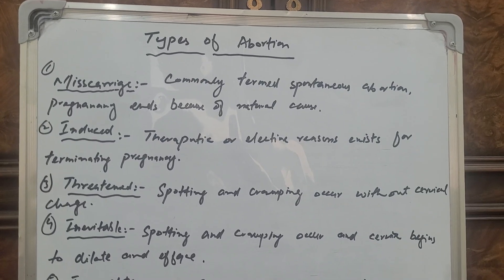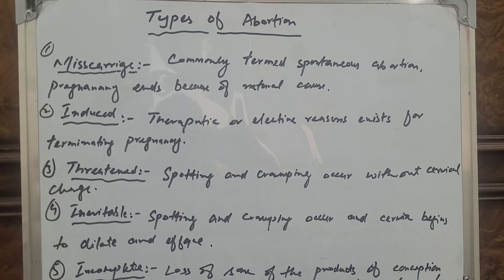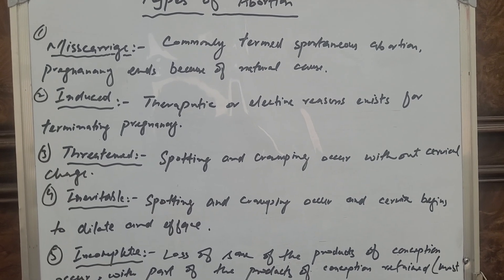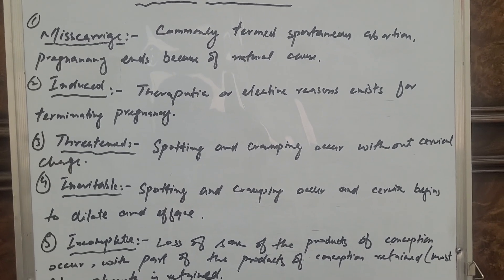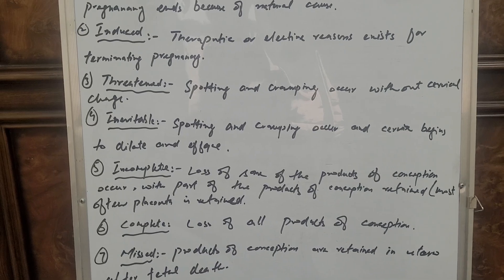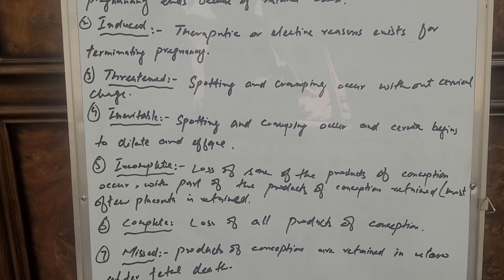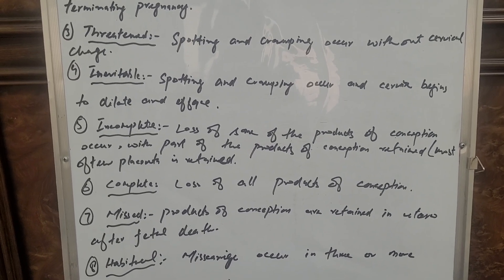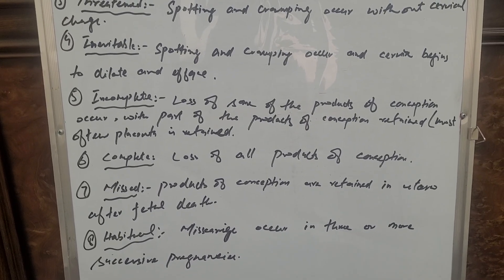Types of Abortions#in easy way#to understand 😇🥰